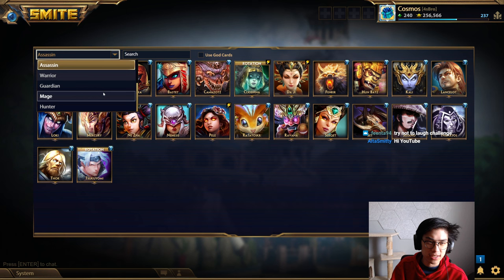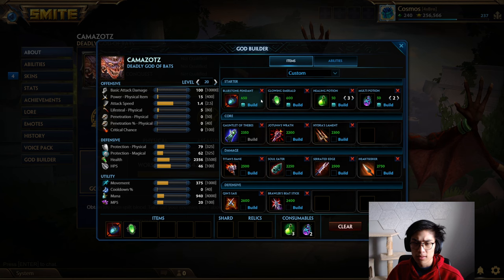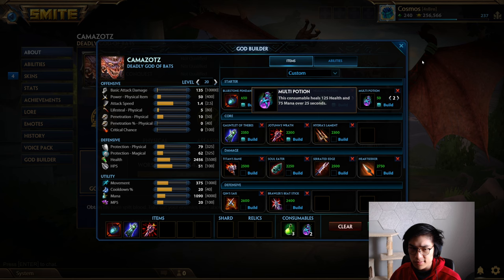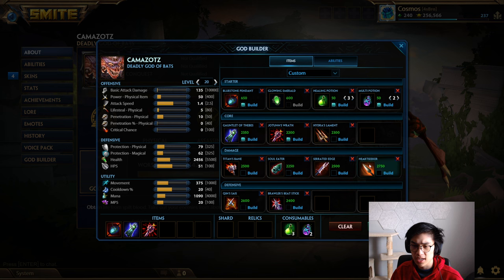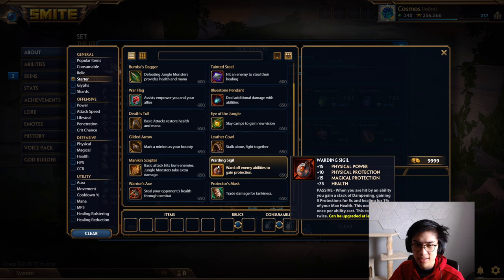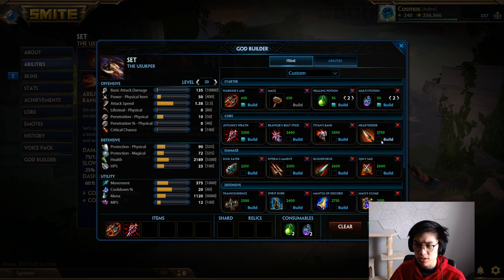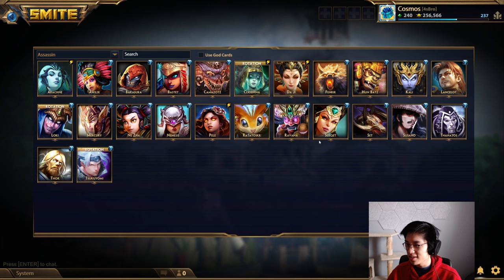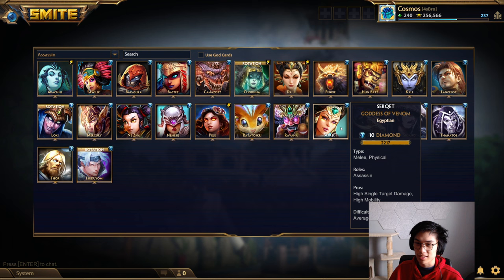How to Build Assassins in Joust (Smite S11)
Talking about the relevant Assassin build paths for Joust right now. Enjoy!

Timestamps for the build paths and the Gods that use them below:
2:10 Thebes Full Damage - all
10:33 Axe Full Damage - Awilix, Bastet, Camazotz, Cliodhna, Da Ji, Hun Batz, Lancelot, Loki, Nemesis, Pele, Ratatoskr, Ravana, Serqet, Set, Susano, Thanatos, Thor, Tsukuyomi
21:47 Runeforged Hybrid - Ne Zha, Ratatoskr, Ravana, Serqet, Susano, Thanatos
33:10 Runeforged Tank - Ne Zha, Serqet, Thor

Looking to buy Gems? Use my Nexus to get your Gems (at the same price) and support me as well!